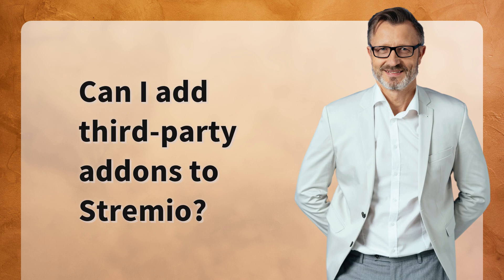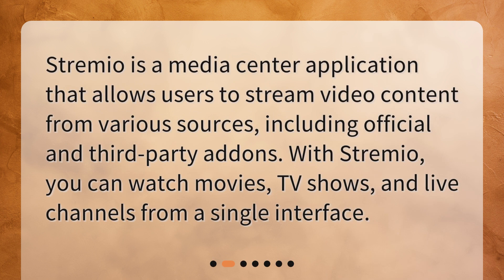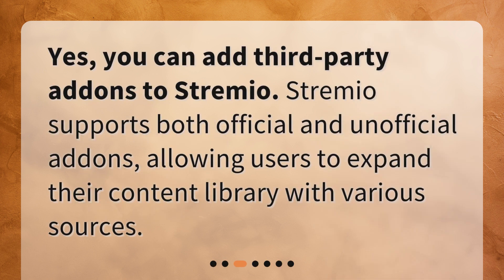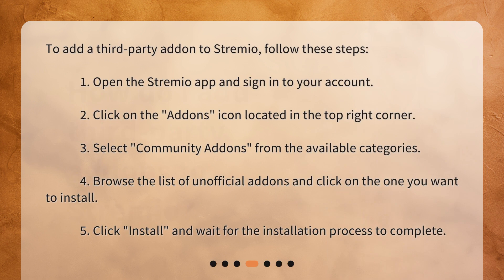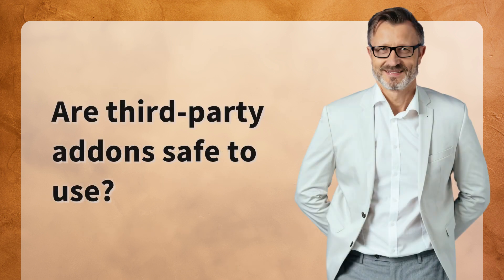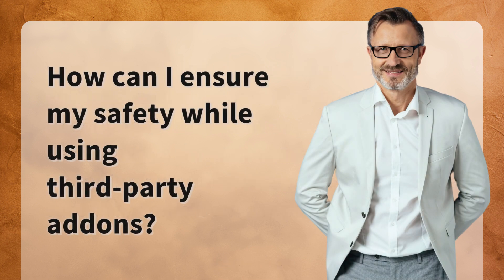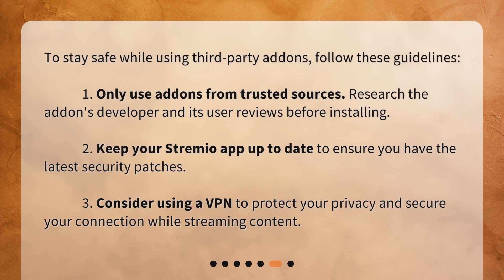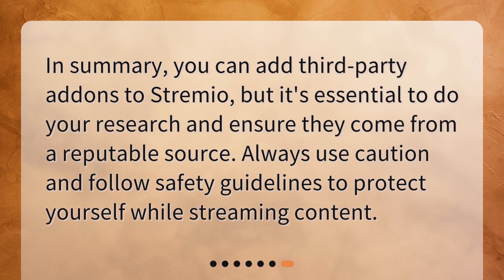Can I add third-party addons to Stremio?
Can I add third-party addons to Stremio? • Unlock More Content with Stremio: How to Add Third-Party Addons Safely!

00:00 • Can I add third-party addons to Stremio?
00:12 • What is Stremio?
00:31 • Can I add third-party addons to Stremio?
00:47 • How do I add third-party addons to Stremio?
01:22 • Are third-party addons safe to use?
01:42 • How can I ensure my safety while using third-party addons?